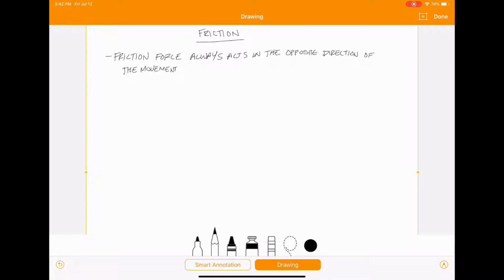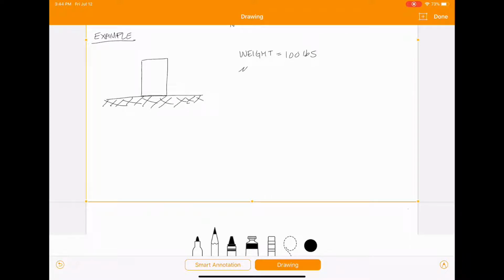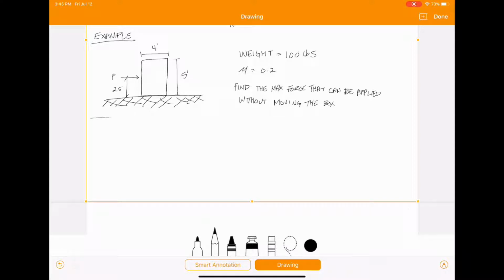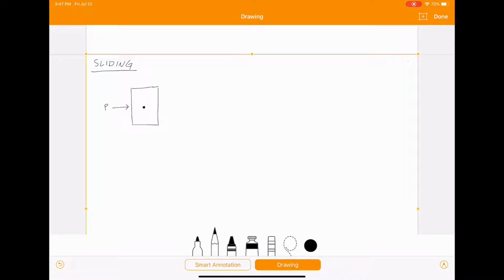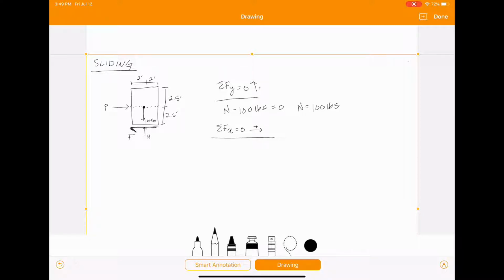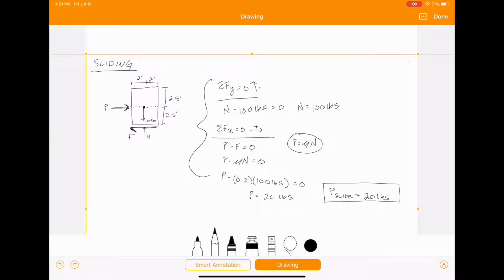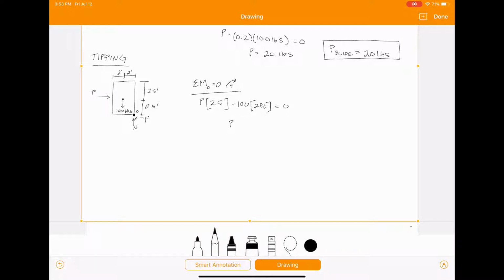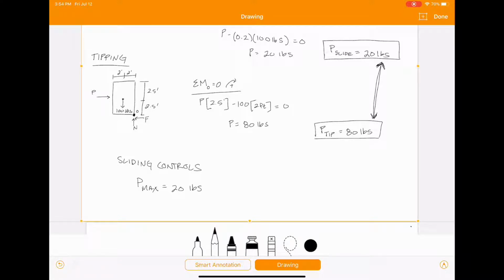Statics - Friction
Statics for the coursework 🎓 — worked through step by step, start to finish, so it finally clicks.